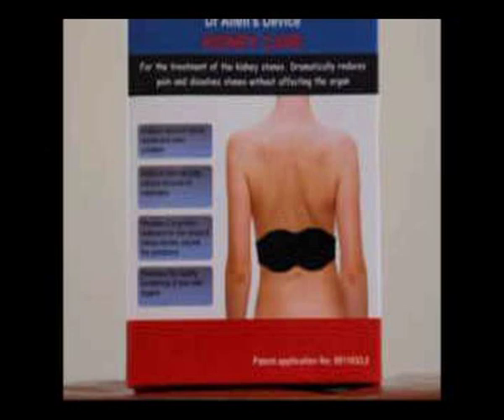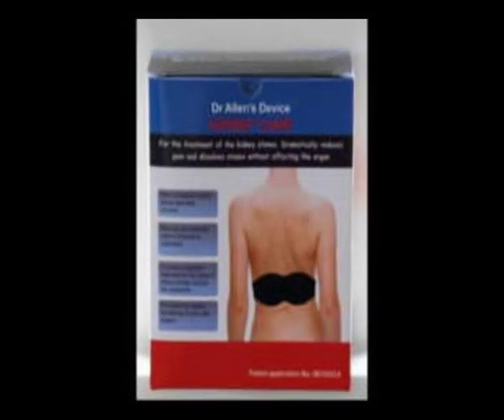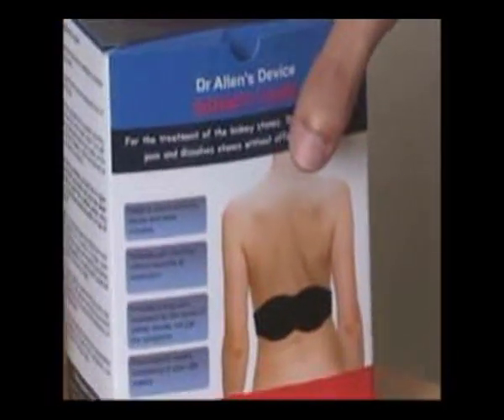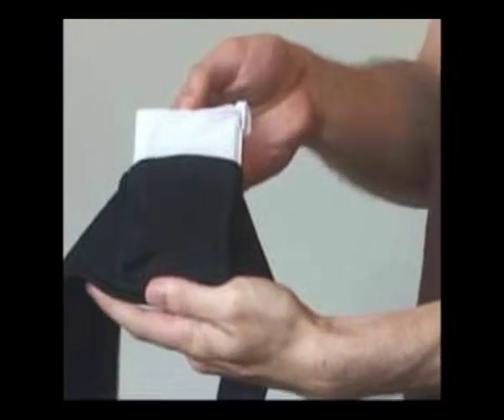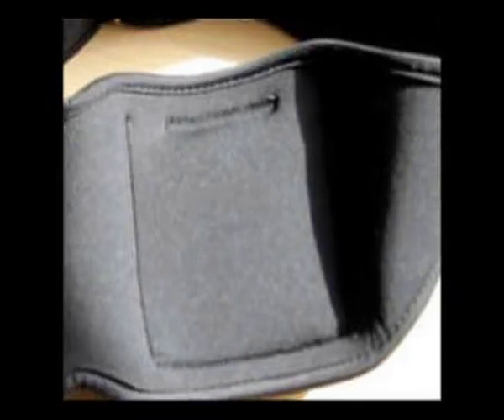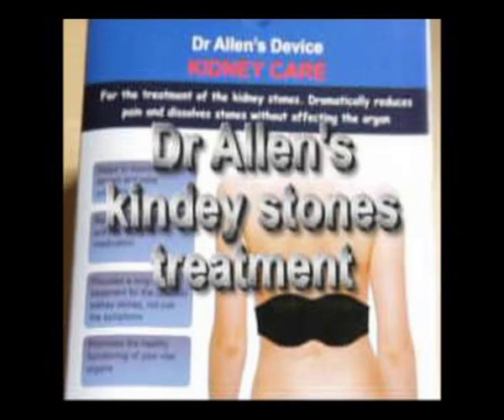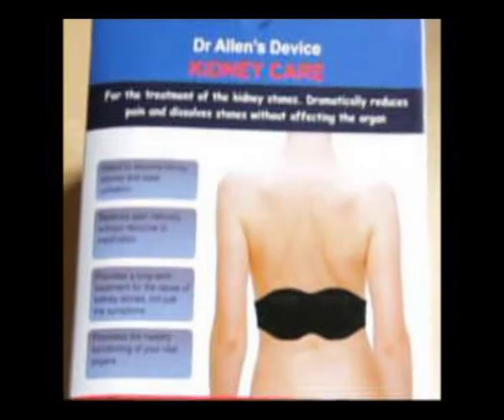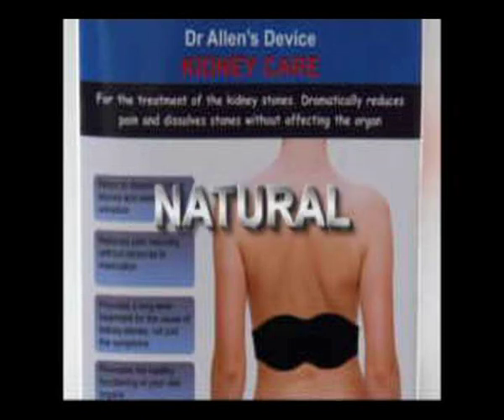Best Way to Get Rid of Kidney Stones in Safety Recommended by Dr Simon Allen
The good news is that kidney stones can be treated naturally: people do not need to remove the stones from the kidney by harmful procedures. Within 3 months small stones will disappear, for big stones the time schedule is 6-8 months and in cases of coral stones a year or more. Fine Treatment explain how to dissolve kidney stones naturally,

Dr Simon Allen is a highly experienced medical professional, with over 30 years of work experience in clinical medicine. He obtained a PhD in Medicine in 1978. For over 14 years, he worked at and subsequently headed a hospital's cardio-vascular department, and treated patients with renal diseases.

Dr Allen in his research "The Origin of Health Disorders" has explained the cause of the kidney stones (renal calculi) formation: the pressure from the capillaries expansion inside the kidney forms a kidney stone from the crystals of minerals which later are pushed by the same pressure out from the kidney tissue towards a urinary tube generating severe pain. Indeed the new knowledge of the cause of Kidney Stones development demonstrates a way to how to dissolve renal calculi at home, just by improving the blood flow in the kidneys.